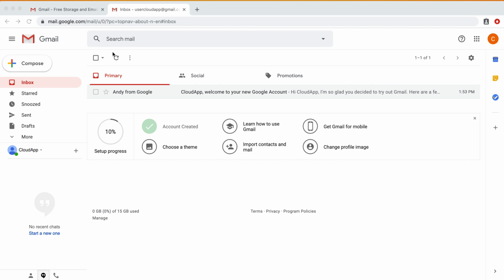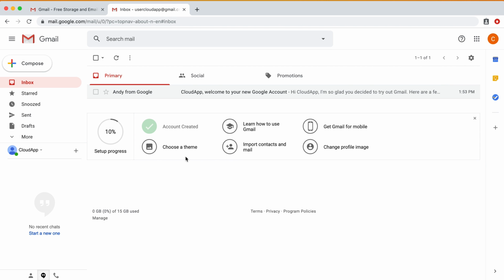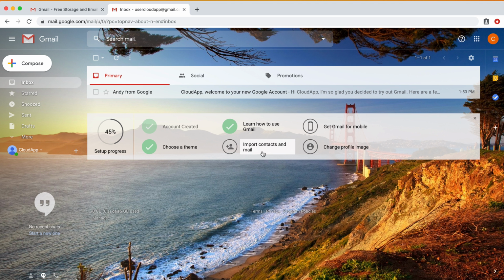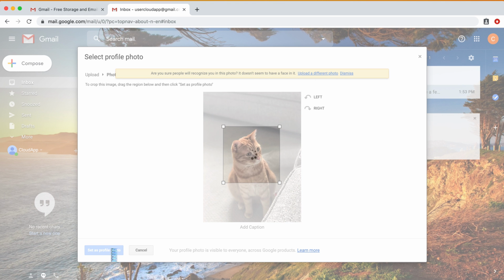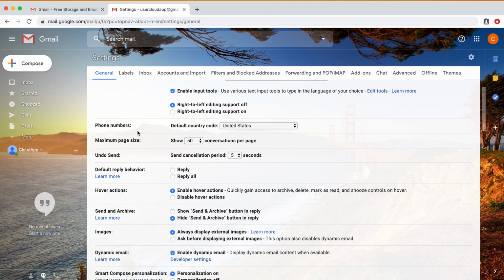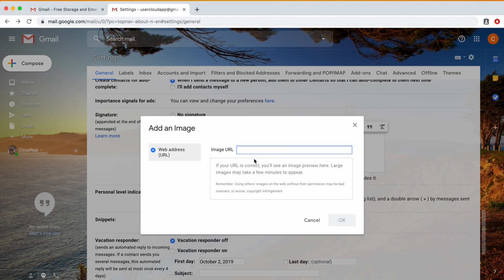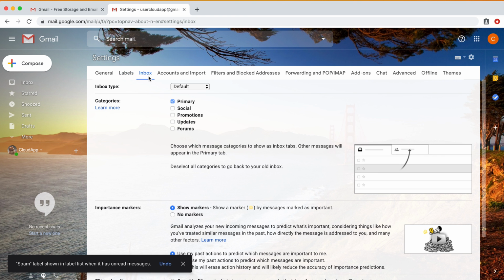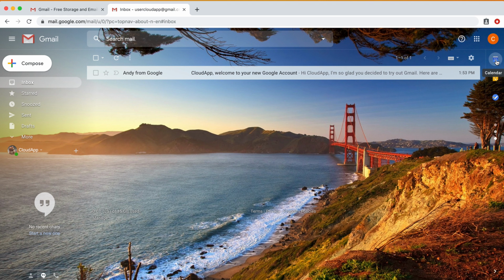How to Customize Your Gmail Account | How to Use the Internet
Learn how to update your Gmail theme, add a profile picture, change settings, and more in your Gmail account.